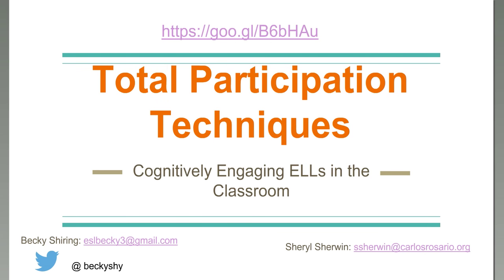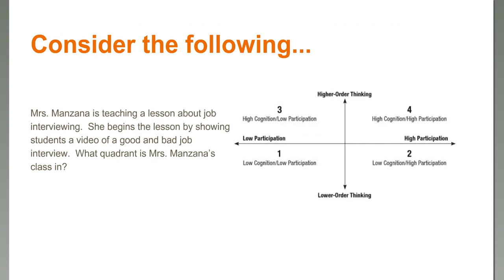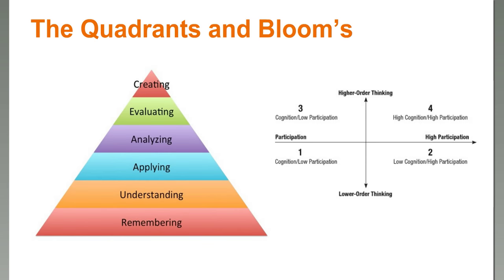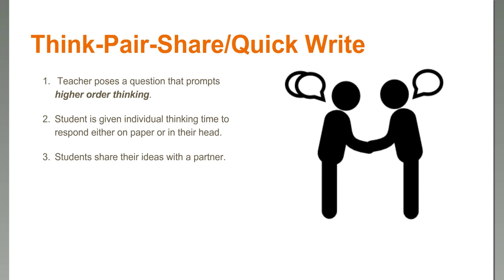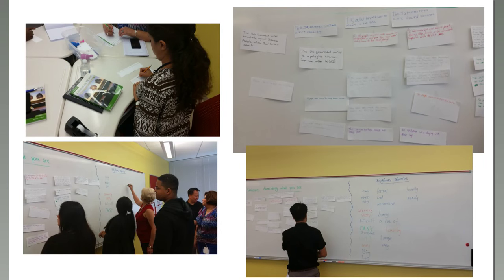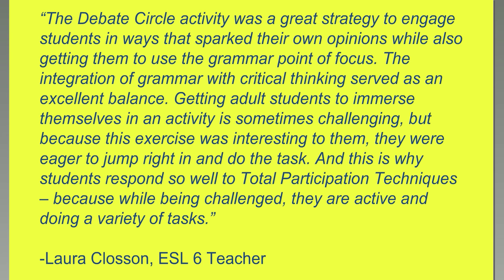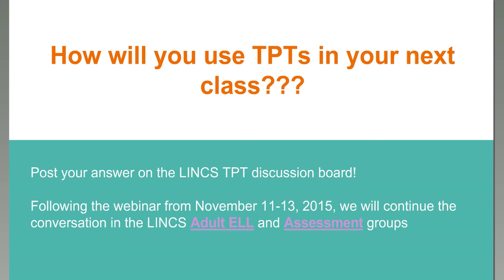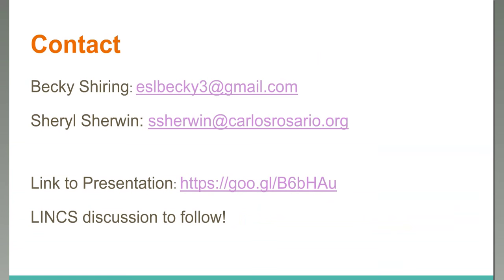Total Participation Techniques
Special guests Becky Shiring and Sheryl Sherwin of Washington D.C.’s Carlos Rosario International Public Charter School will show you how to promote cognitive engagement in the ESL classroom with Total Participation Techniques (TPT). Through TPT, teachers can promote academic language use in the classroom—all while keeping students attentive and immersed.